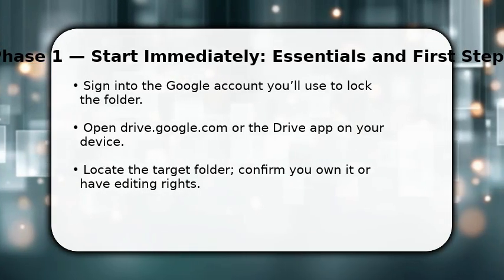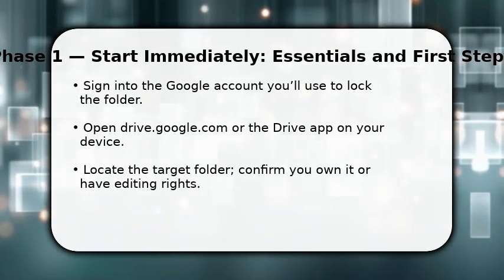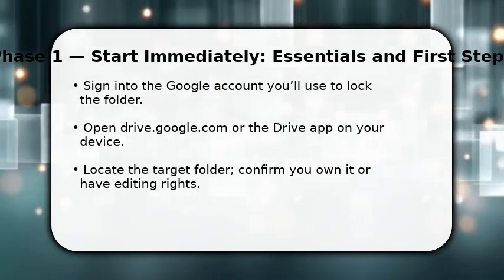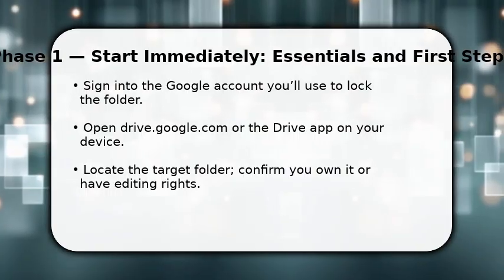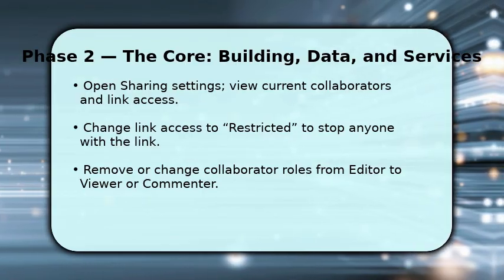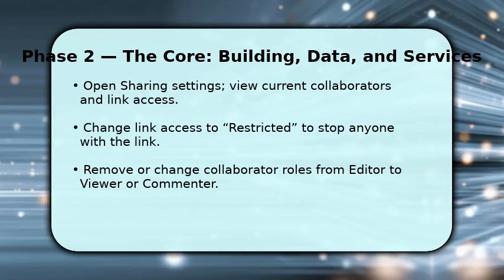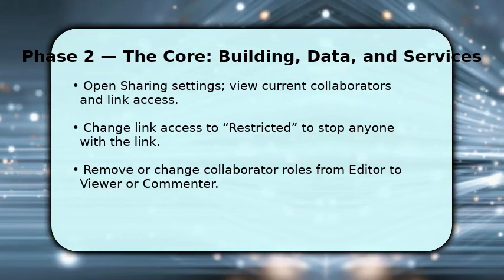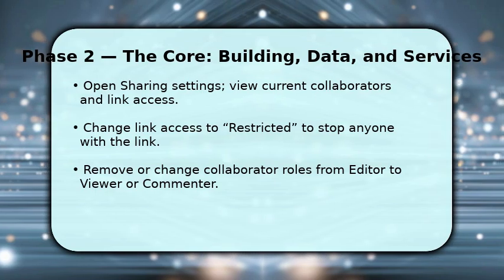How to Lock Folder in Google Drive - Step by Step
How to Lock Folder in Google Drive - Step by Step | 🔒 Surfshark VPN Deal — Stay private and secure. $1.99/mo + 3 Months Free ▸

Learn the simple steps to secure your Google Drive folders by locking them. This video guide provides clear instructions on how to protect sensitive information with ease, ensthyphasing folder access for unauthorized users.

Google Drive, lock a folder in Google Drive, secure your files, folder privacy settings, prevent unwanted access to folders, how to lock Google Docs, file security on Google Drive, manage shared drives securely